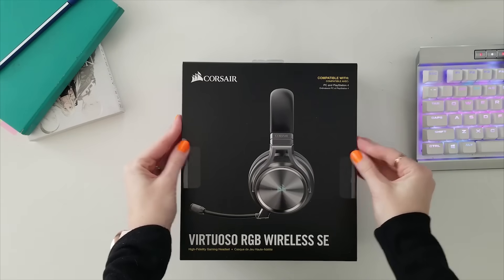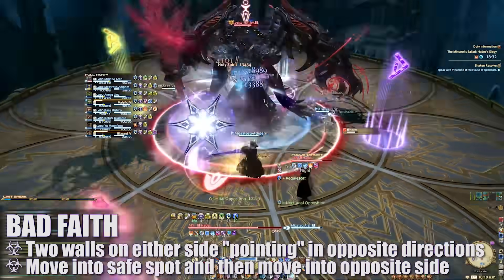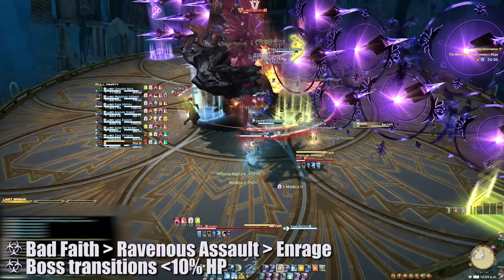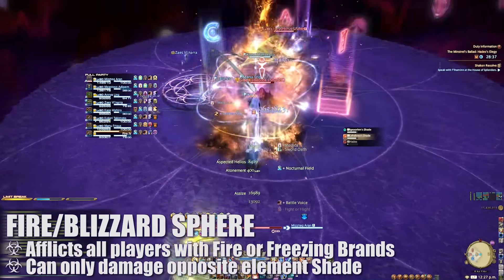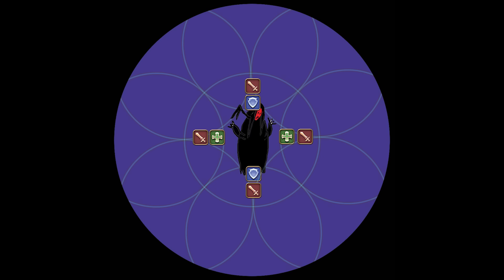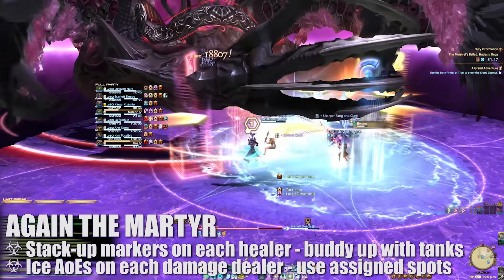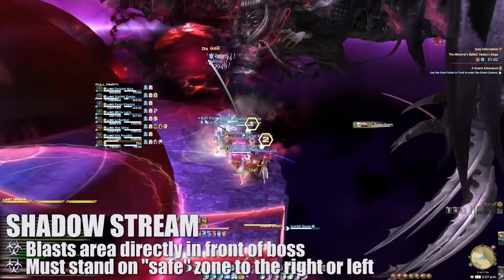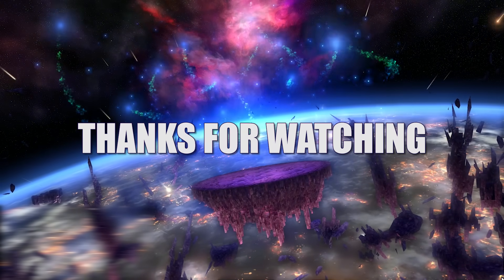HADES'S ELEGY TRIAL GUIDE (HADES EX)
::Final Fantasy XIV - HADES'S ELEGY (HADES EX) Trial Guide!

A quick overview of the new extreme trial, guaranteed to get you through it!